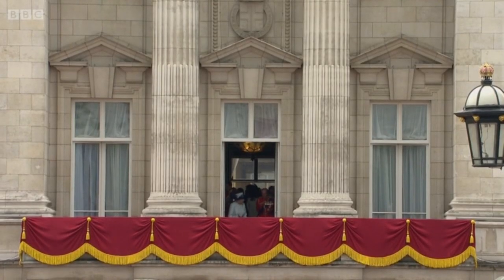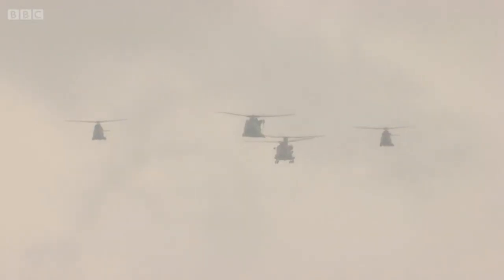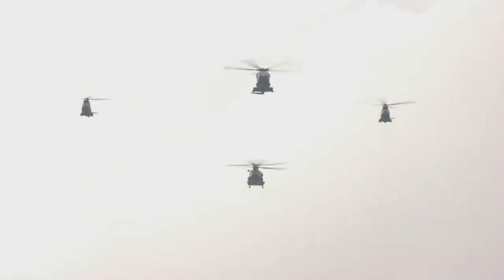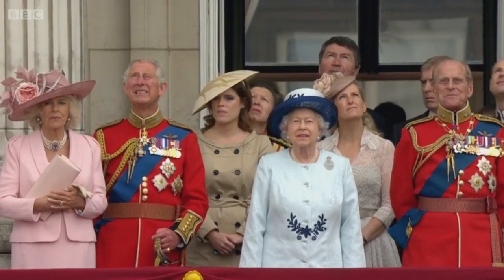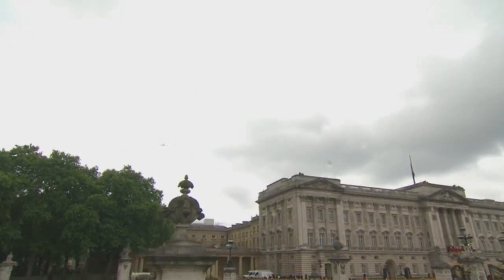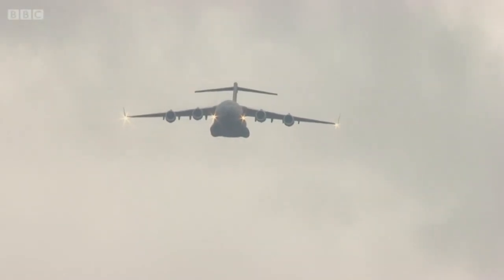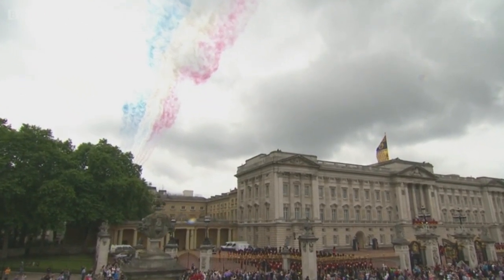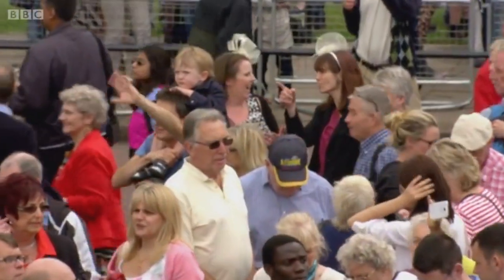Queen's Birthday Flypast - Trooping the Colour 2014 [HD]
Aircraft of the Royal Air Force and the Battle of Britain Memorial Flight take part in this years flypast to mark the birthday of Her Majesty the Queen, on the 14th June 2014 over Buckingham Palace.

Video released by the BBC

You can also join the new UK Defence Forum for more in-depth UK defence discussion: